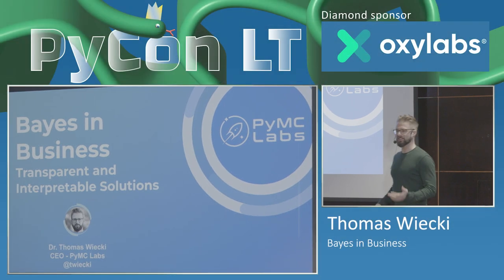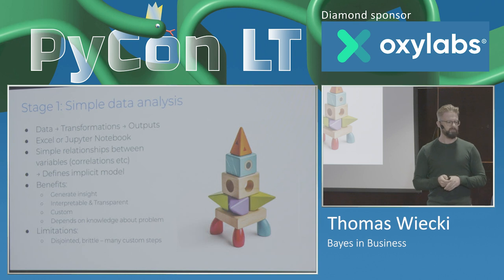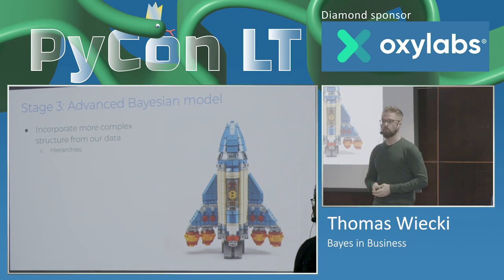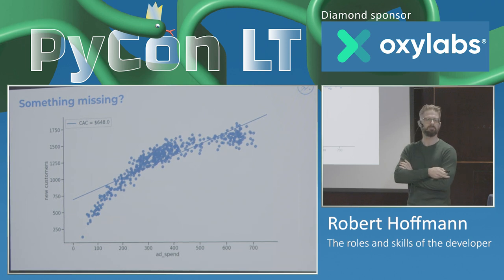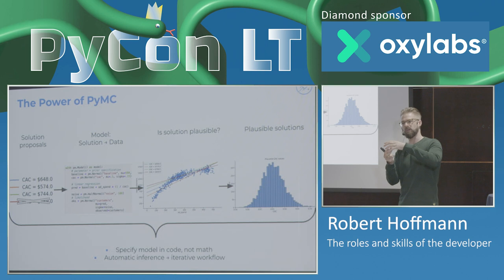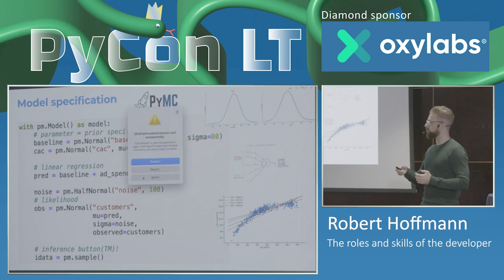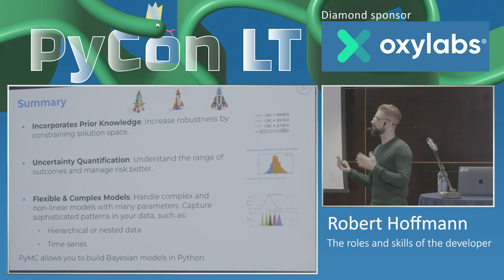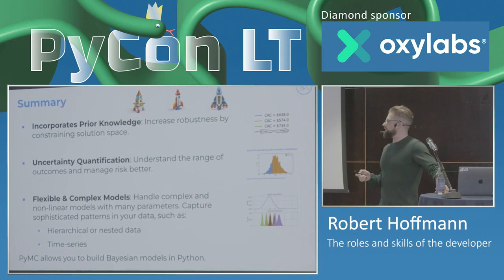Thomas Wiecki Bayes in Business Pycon 2023